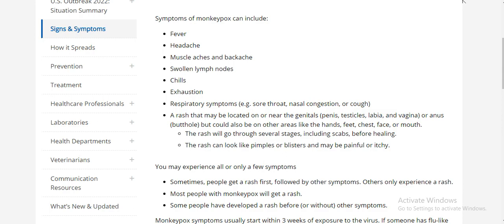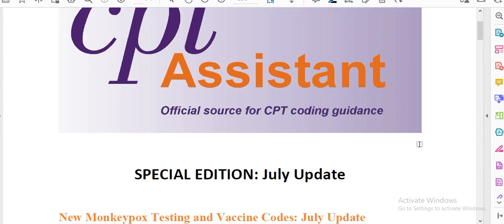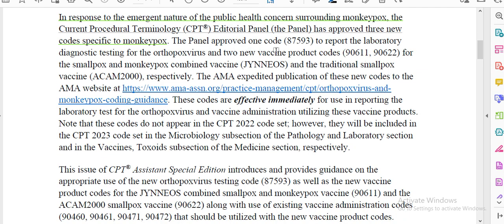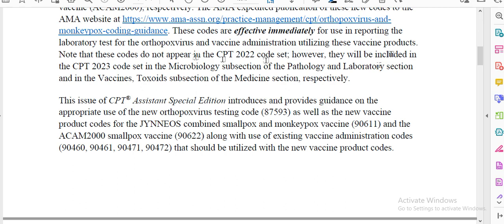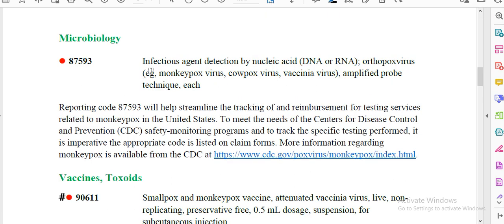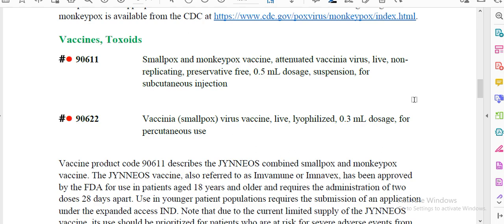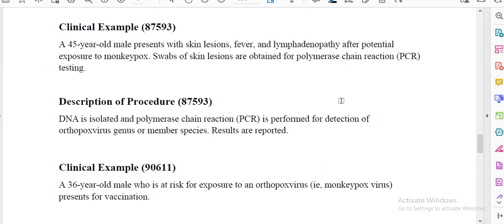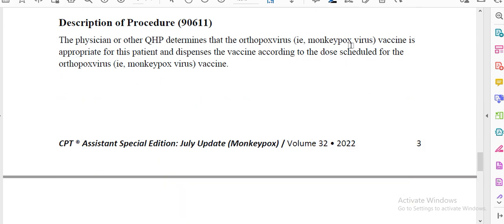LATEST AMA UPDATE ABOUT MONKEYPOX CPT CODING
Monkeypox CPT coding
learn medical coding online

Hello coder,

In this session, you can learn Monkey pox CPT coding latest update.

Happy Coding.